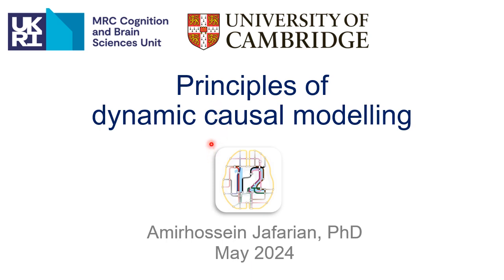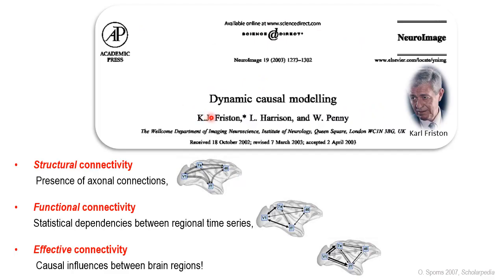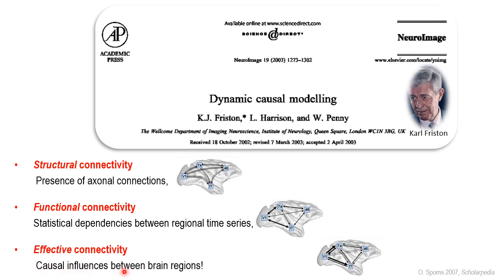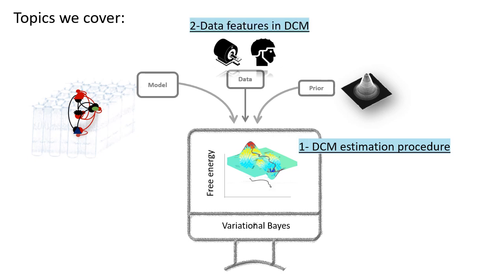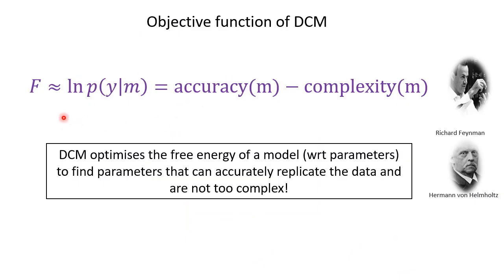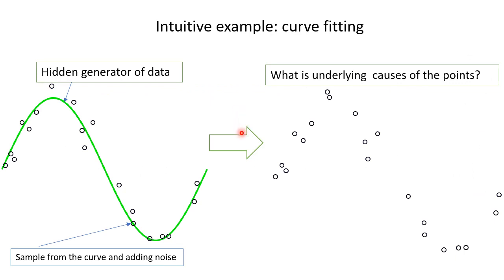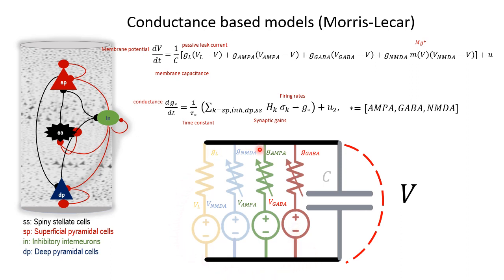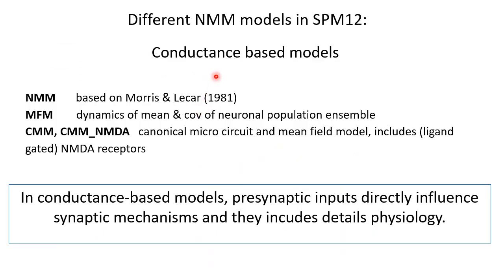The Principles of Dynamic Causal Modelling (DCM) | Dr Amirhossein Jafarian | SPM for EEG and MEG